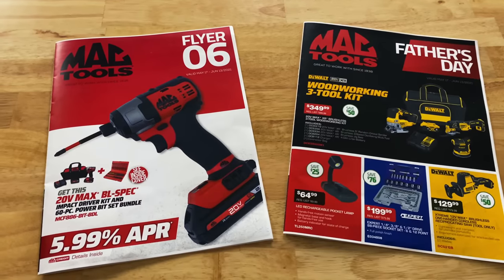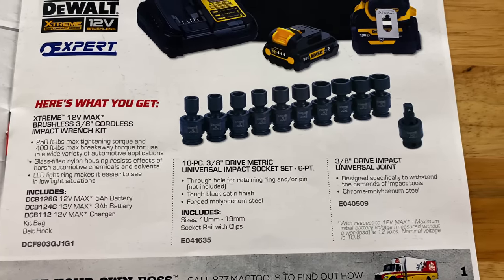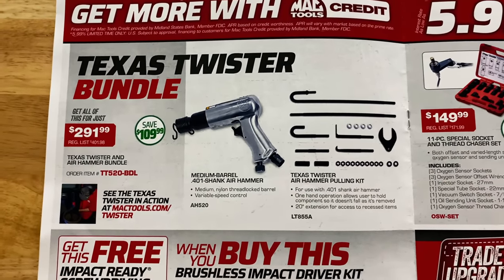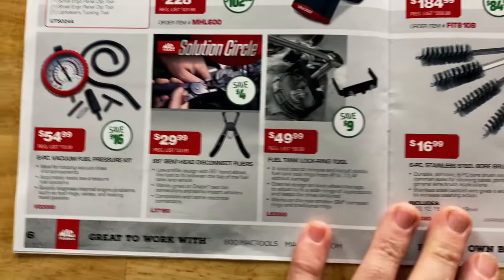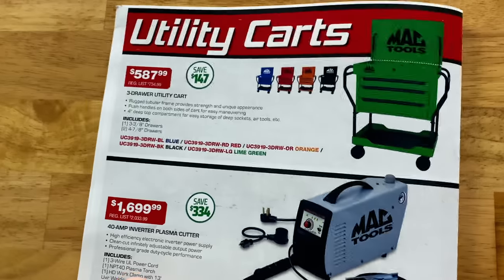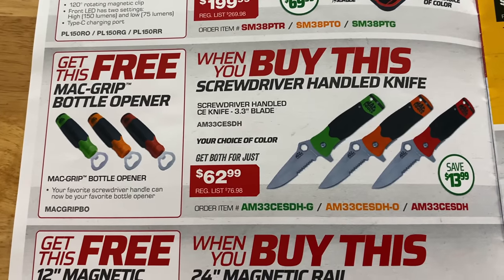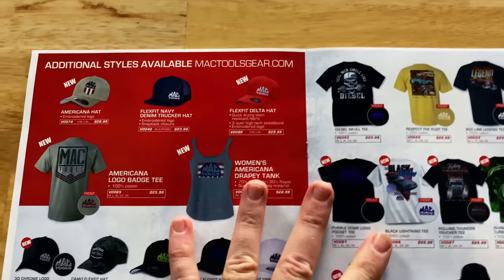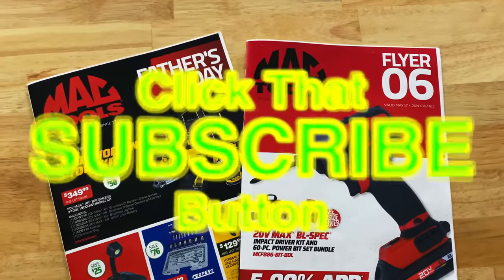Mac Tools Flyer 06 and Father's Day Special. DEWALT IMPACT DEAL YOU WILL WANT!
Mac Tools newest flyer 06 and the bonus Father's Day sale flyer all in one video! This one has the blowout sale on the new Dewalt impact that is a deal! Wait until you see what you get for free with this one! Come take a look at the new sales flyer.

Koon Trucking
200 Davidson Dr.